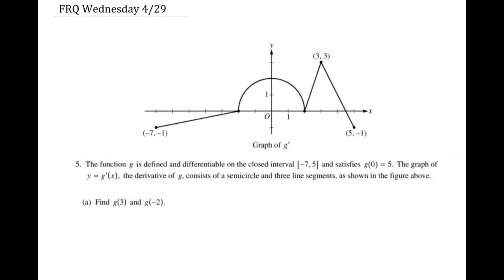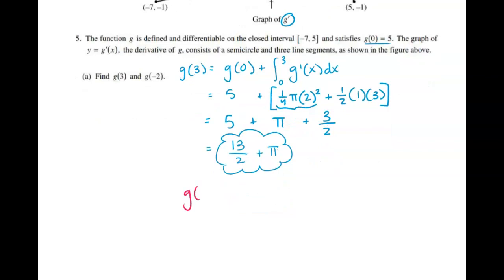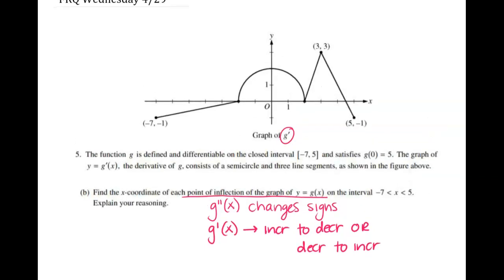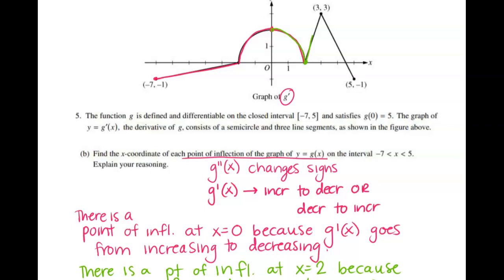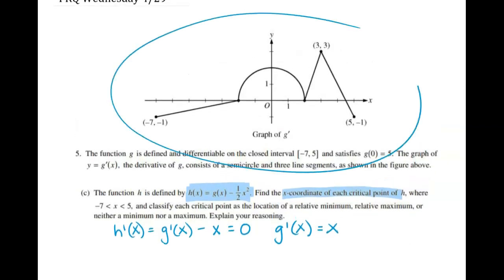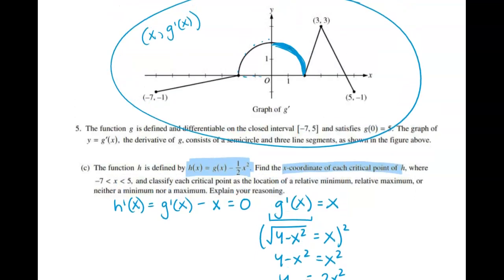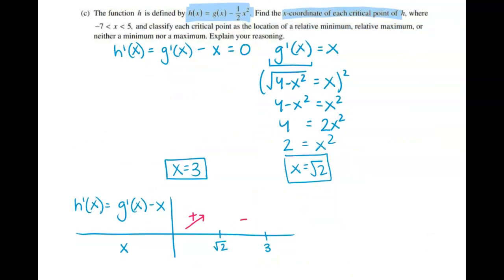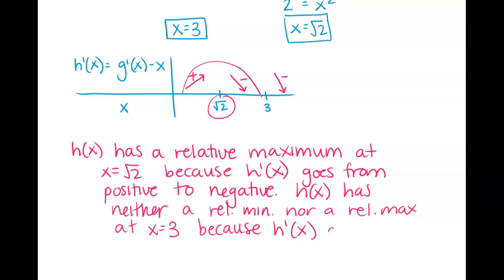FRQ Wednesday 4/29/20